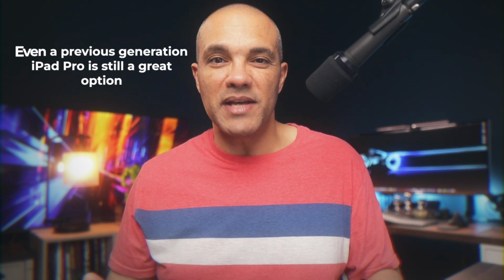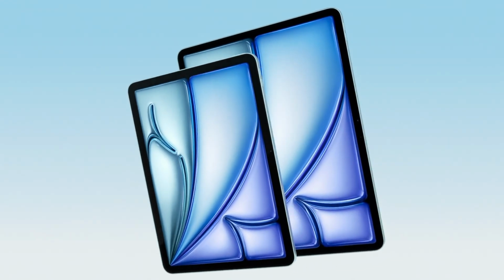2024 iPad: The ONE Reason I Upgraded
After watching the latest Apple "Let Loose" event, I found only one reason that made me interested enough to upgrade to a new iPad (but I'm still fully expecting to return it)

00:00 - Start
00:31 - Let Loose
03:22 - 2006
04:09 - The Return
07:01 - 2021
08:00 - Thoughts